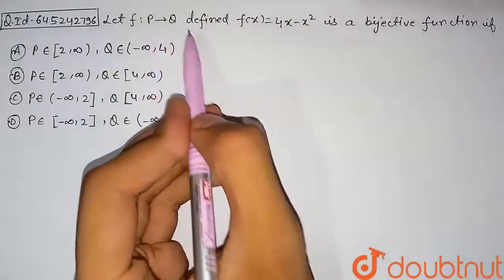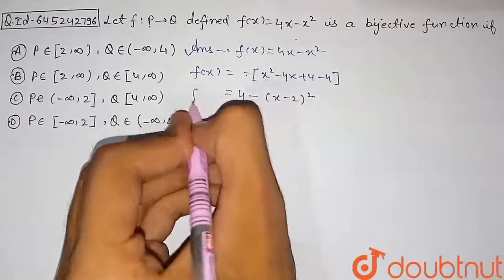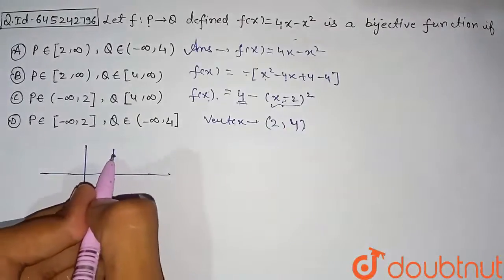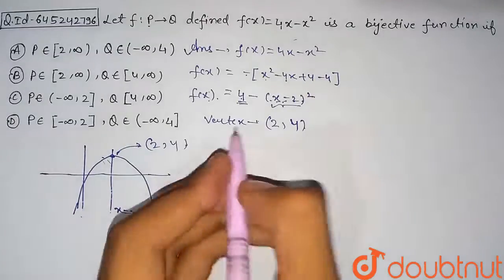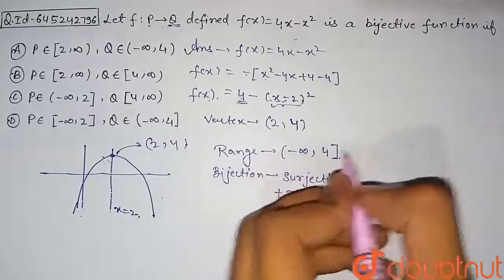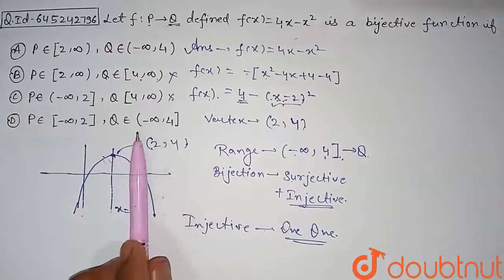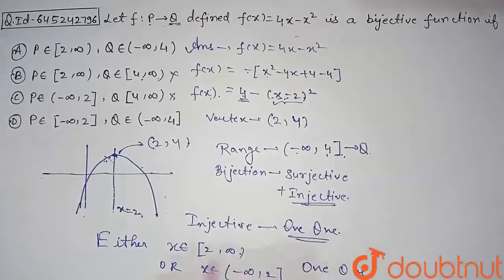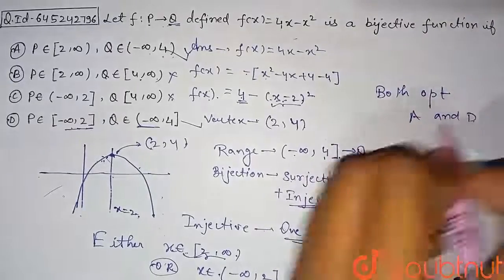Let f: PvecQ\ndefined by f(x)=4x-x^2\nis a\r\nbijective function if\nP=[2,oo],Q in (-oo,4]\n\nb....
Let f: PvecQ\ndefined by f(x)=4x-x^2\nis a\r\nbijective function if\nP=[2,oo],Q in (-oo,4]\n\nb. P=[2,oo],Q in [4,oo)\n\nc. P=(-oo,2],Q in (4,oo]\n\nd. P=[-oo,2],Q in (-oo,4]
Class: 12
Subject: MATHS
Chapter: JEE MAINS
Board:IIT JEE

👉 Have Any Query? Ask Us.